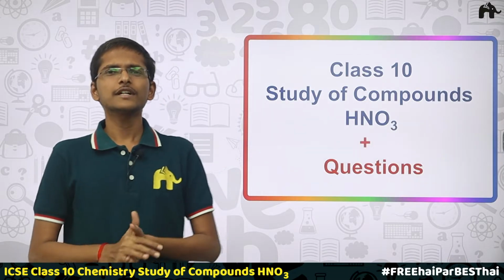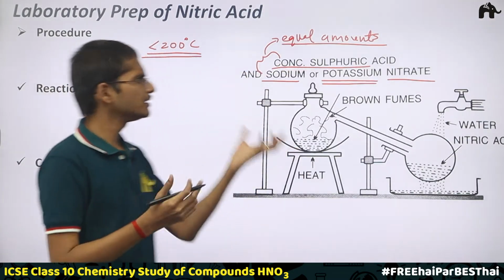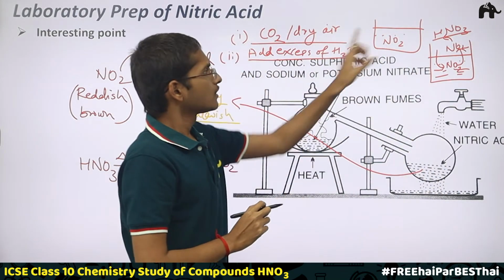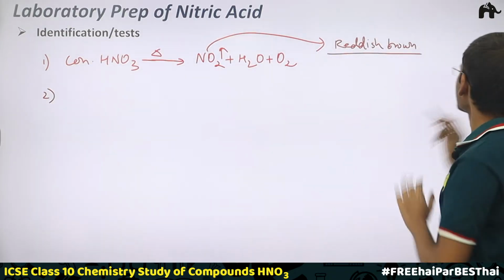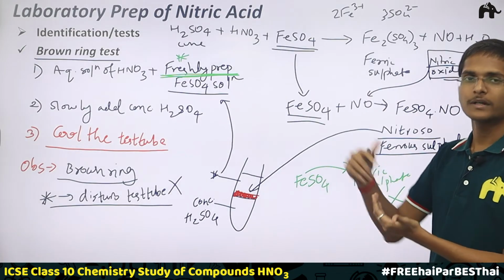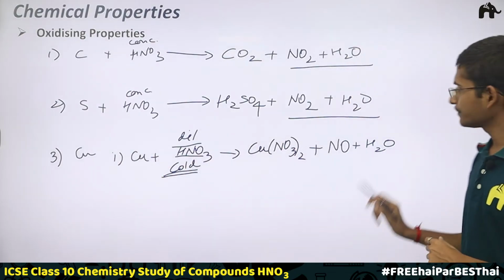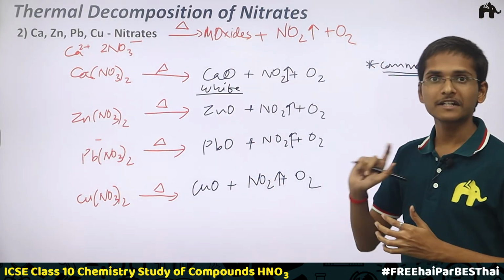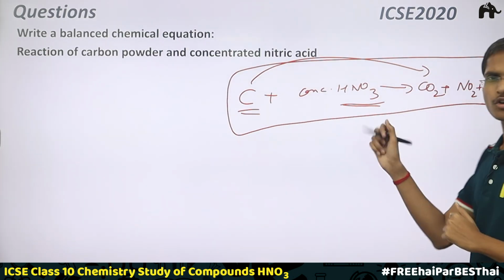Nitric Acid | Class 10 ICSE Chemistry | Selina Chapter 10 | Ostwald’s Process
"Timestamp:
0:00 Introduction
01:03 Why study Nitric Acid ?
02:38 Topics
03:54 Laboratory Prep of Nitric Acid
29:35 Ostwald’s Process
32:47 Chemical Properties (Oxidising Properties )
37:27 Thermal Decomposition of Nitrates
47:18 ICSE2019 Ques.
48:12 ICSE2020 Ques.
49:19 ICSE2020 Ques.